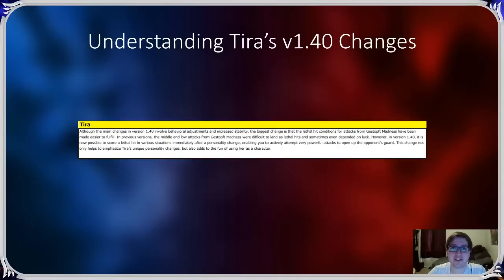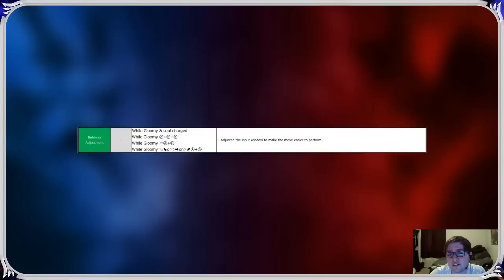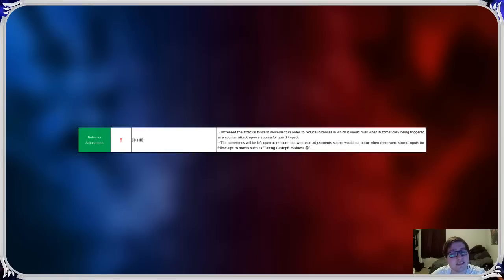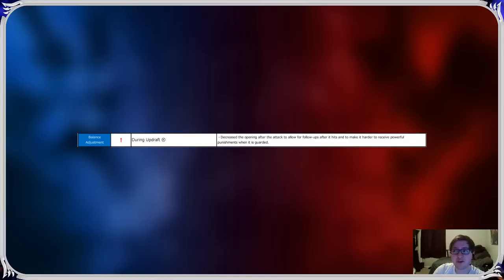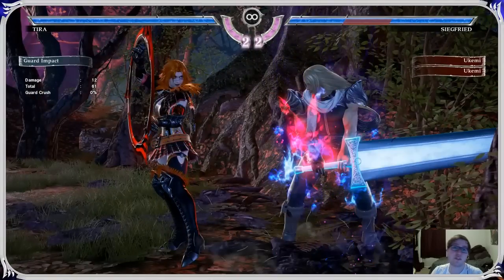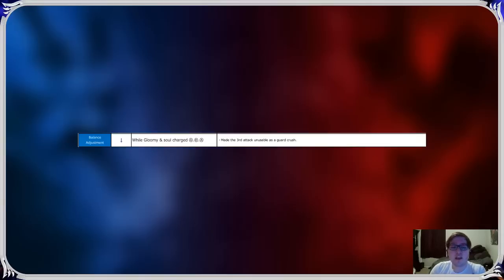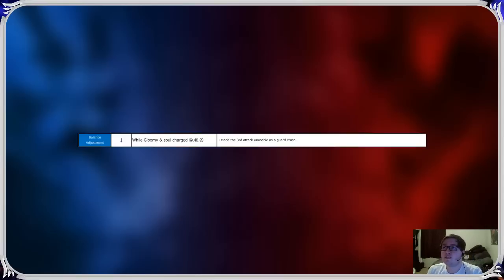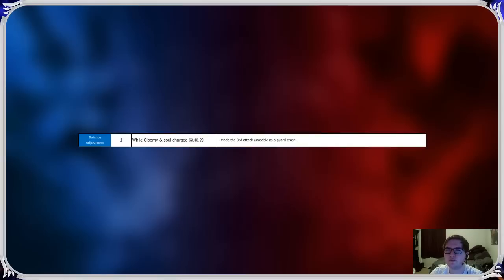Tira How-To: Understanding 1.40 Buffs/Changes